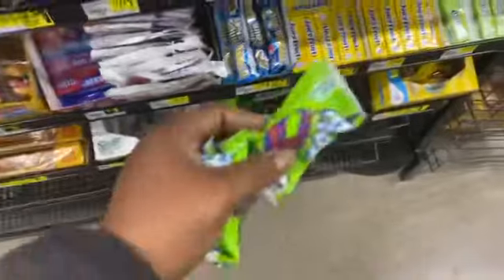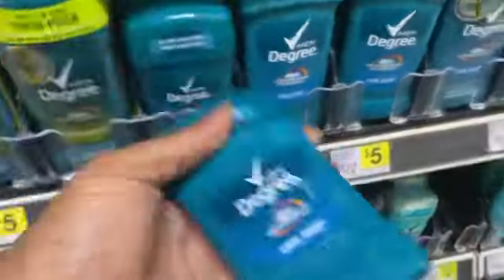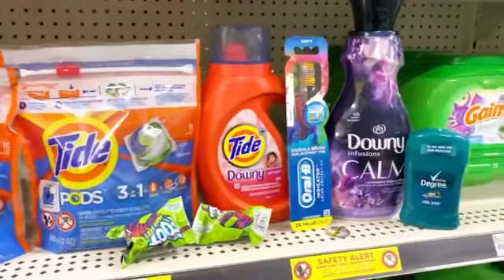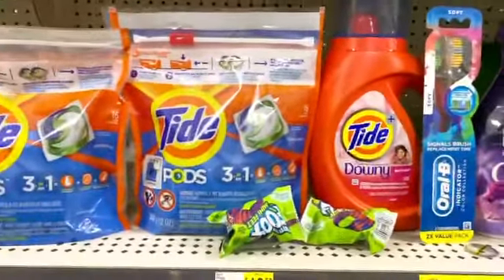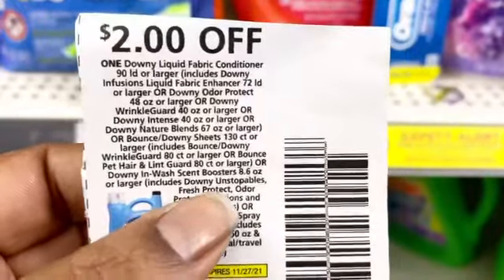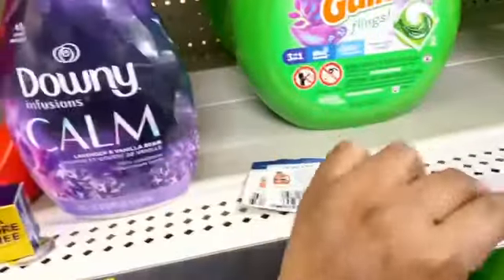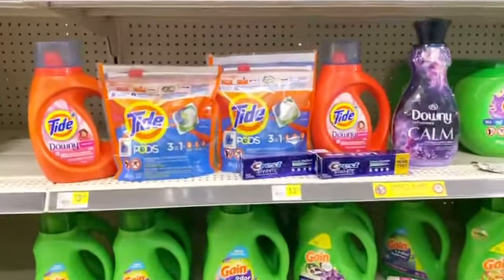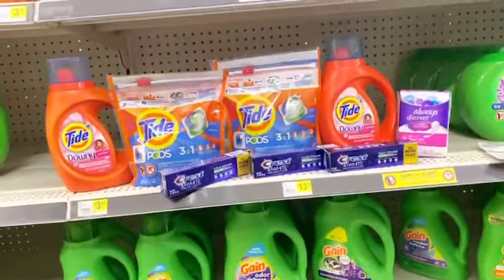DEALS AT DOLLAR GENERAL THAT YOU CAN DO NOW AND ON SATURDAY YOU CAN DO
ORGANIZATION & MORE AMAZON
TRY  Audible Plus
FREE PLANNER I MADE YOU CAN EDIT TO YOUR NEEDS
MS.TERA.YOUTUBE
ALL MAIL TO
117 5TH Ave SW #2005
$MsTera1
WALMART GROCERY
FLUZ
MY CODE
MSTERA42347BE5A